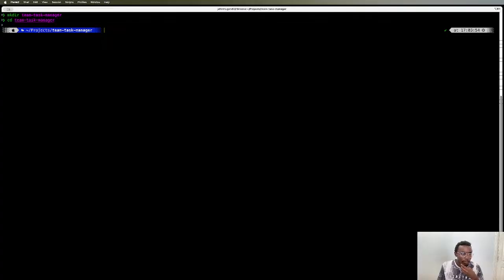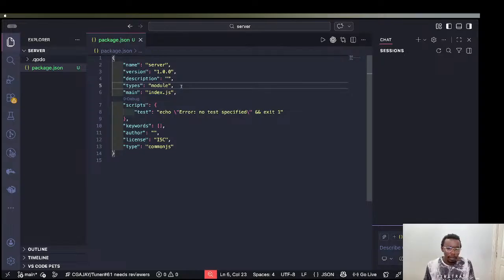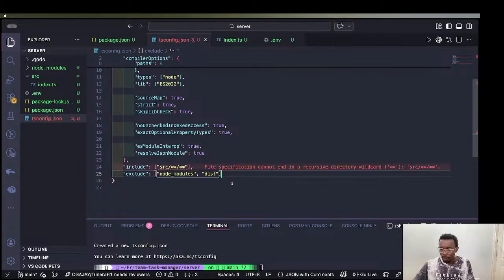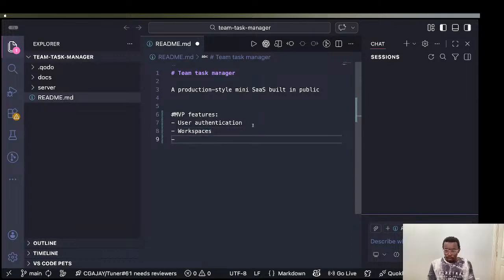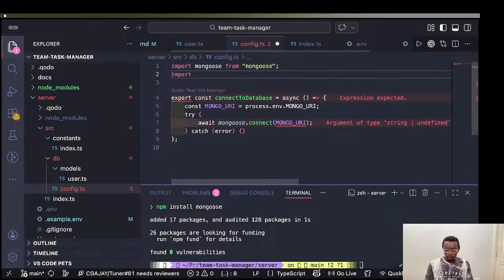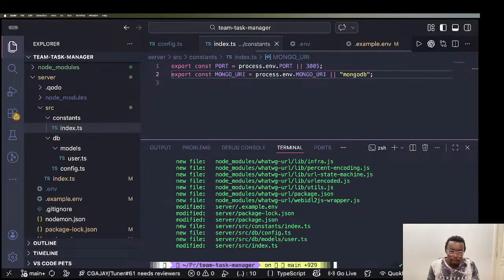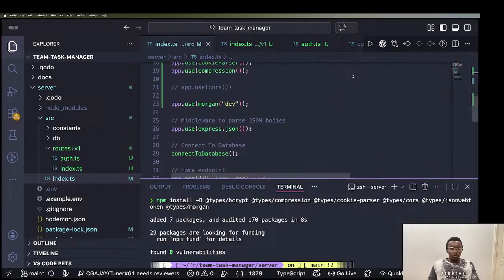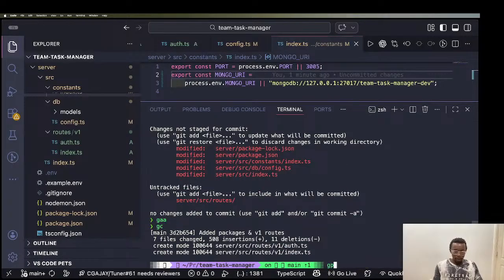Building a SaaS in Public – Team Task Manager (MERN + Docker)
Today I’m building a real SaaS product live.

We are creating a Team Task Manager using:
• MERN stack
• Docker
• DevOps best practices
• Real-world architecture